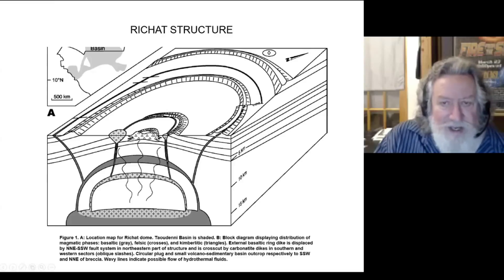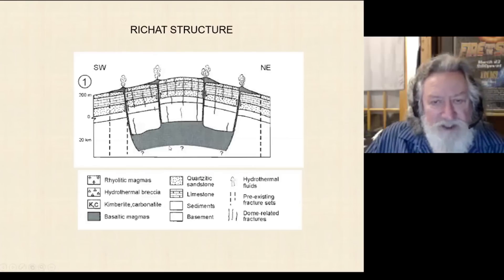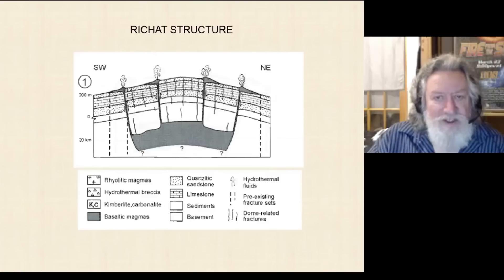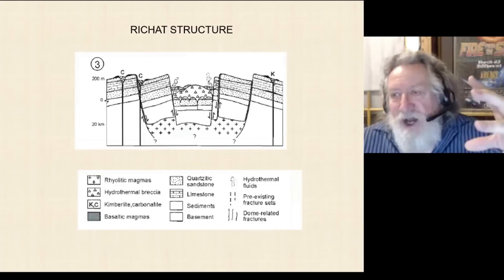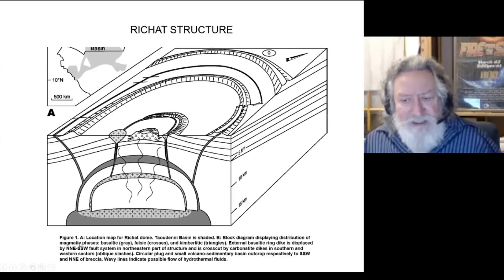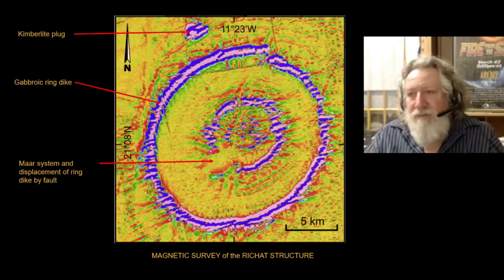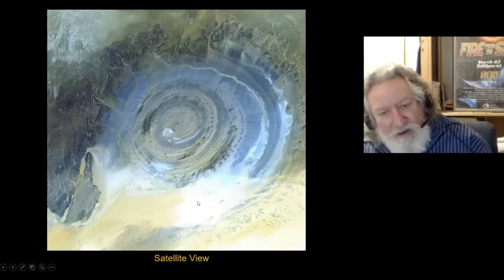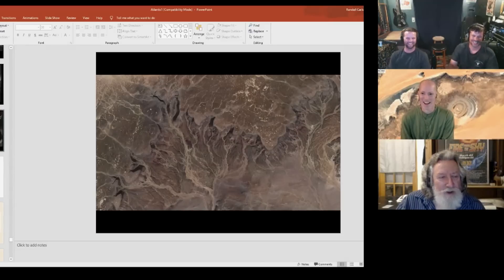Geology of the Richat Structure - Atlantis Center City? | Randall Carlson - Kosmographia Clips 009.1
Check out Randall's - Plato's Atlantis "Back to the Source" VoD presentation on howtube
Two 3-hour lectures available On Demand for $33 with your new Free howtube account.

Kosmographia Episode 009 / Atlantis Mystery - Evidence Revealed (pt7), from 9/25/19. RC joins the Snake Bros - Kyle and Russ, Normal Guy Mike, and GeocosmicREX admin Bradley for an in-depth look at the Richat formation in Mauritania of western Africa. Too large to be the actual location for the concentric-ringed Atlantis city, but curious details do emerge from the study, and the comparisons to other ancient ringed sites.

IN THIS CLIP:
RC first encounter with Richat in scientific works – French geologist thought he found Coesite
Forms under high pressure events like impacts -Requires 300,000 psi
Was misidentification: x-ray reflections due to barite
Breccia defined; Russ asks for differentiation from shatter-cones
Steinheim Basin, Reis crater in Germany
Visited Kentland impact at quarry with huge shatter-cones displayed
Features of brecciated rocks; a conglomeritic of broken rocks and fluids that fill in – a cementitious matrix that bonds the whole together; can result in mega-breccias
Karst: limestone bedrock full of holes; soluble in acidic waters - produces caves, sinkholes, conduits
Diagram: processes of rocks above descending into vacated magma chamber
Further collapse of the structure and formation of rings
Shearing slip/strike forces that can cause metamorphism
Mixtures of highly contrasting types of magma associated with each other

LINKS:
Contact at the Cataracts Sept. ’22